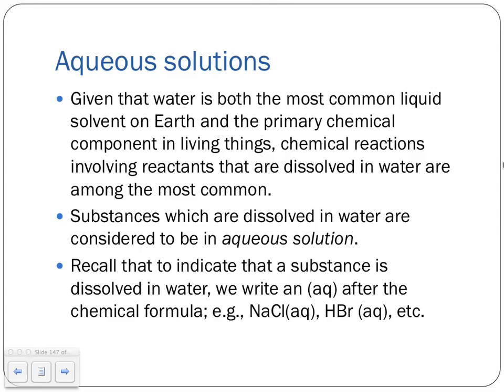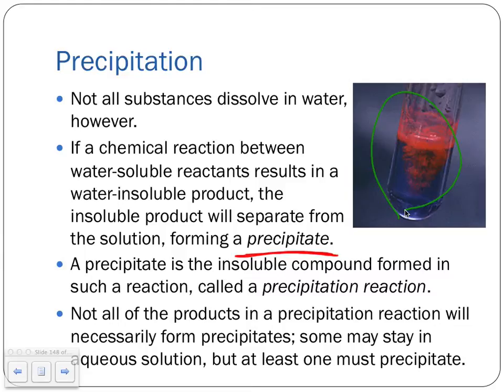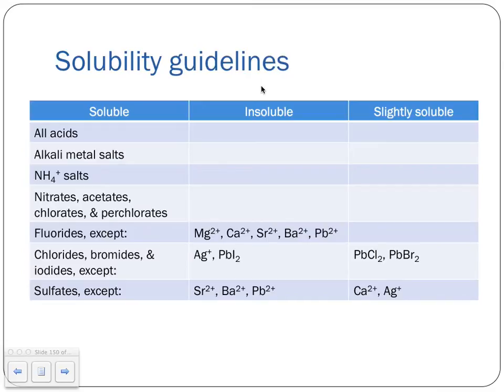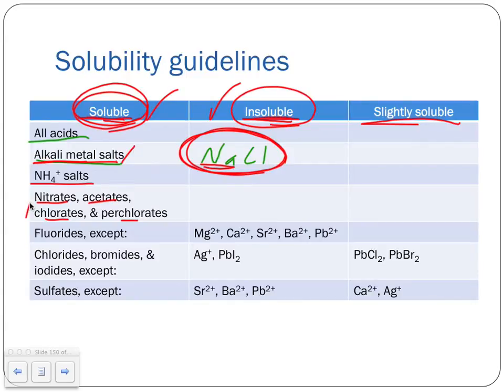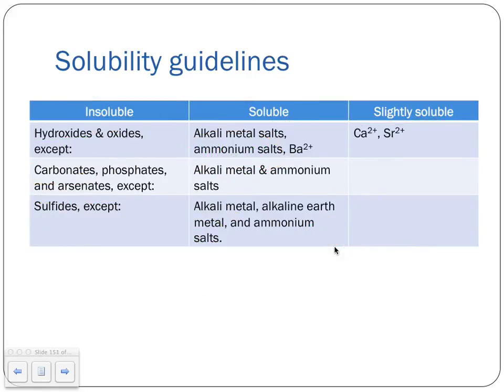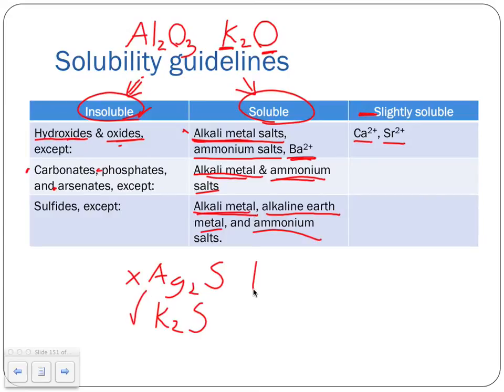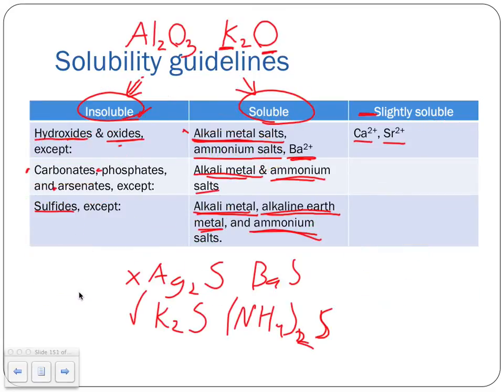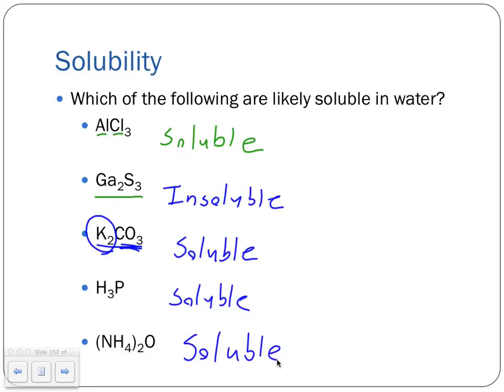VM Chemistry - Precipitation reactions & solubility